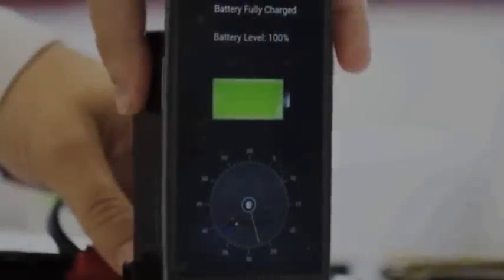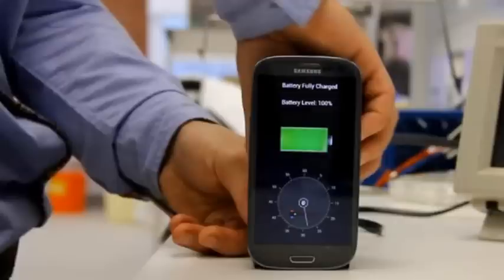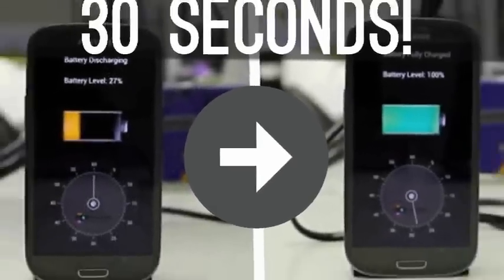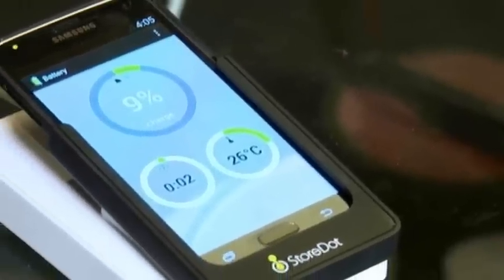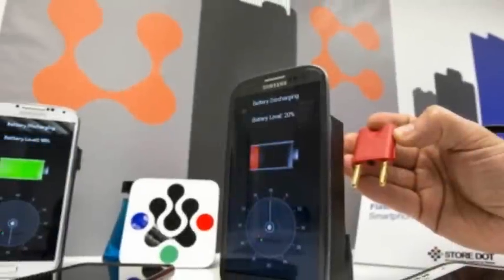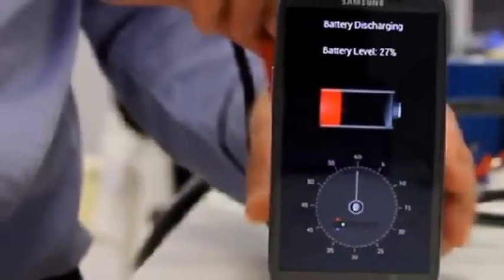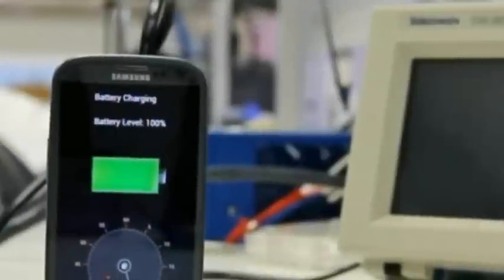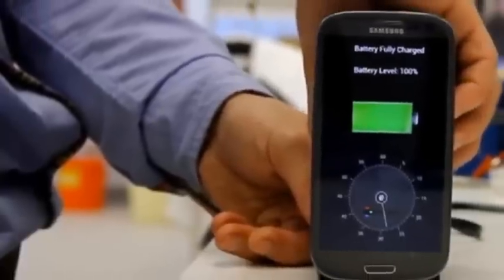CES 2015 The Charger That Boosts Battery In Seconds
I've just been witness to what feels like a modern-day technological miracle.

A Samsung smartphone has just been recharged from being nearly out-of-juice to full capacity in less time than it takes to boil a kettle.

The Israeli start-up behind the demo, Storedot, has shown off a similar feat before.

Get Ready for the Super Fast Charger that Will Boost Your Battery in 30 Seconds!
What's New at CES 2015? Solar Chargers and Smart Credit Cards